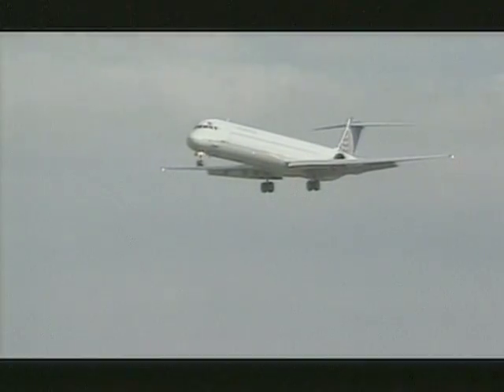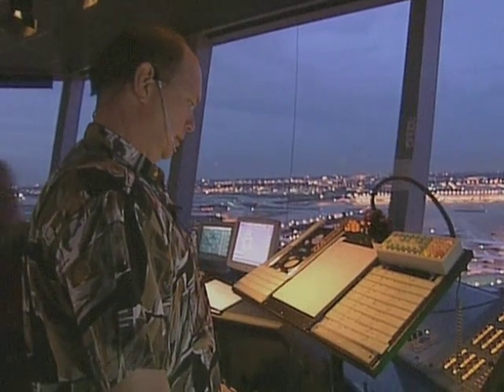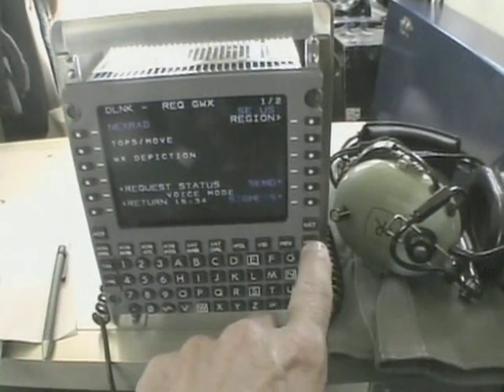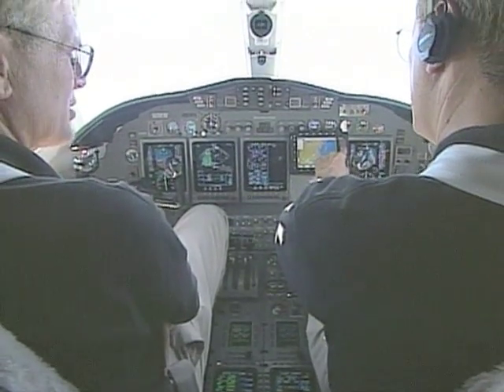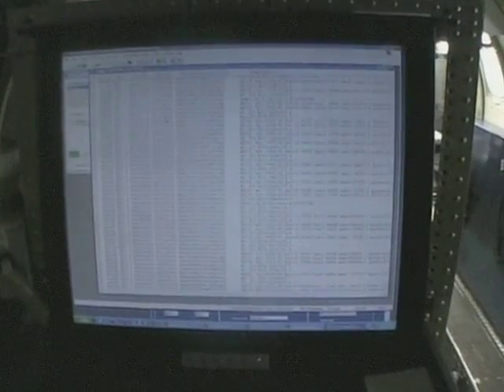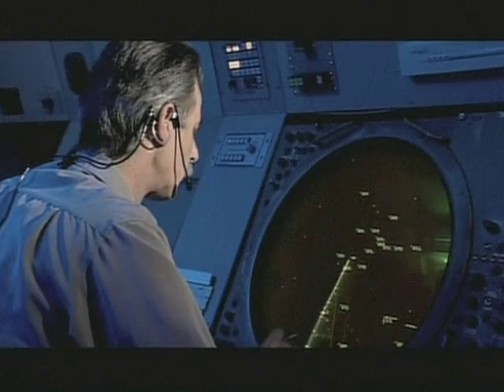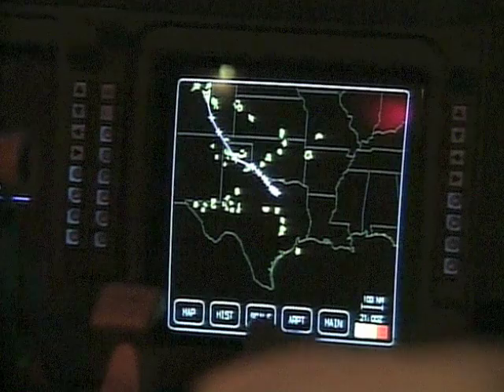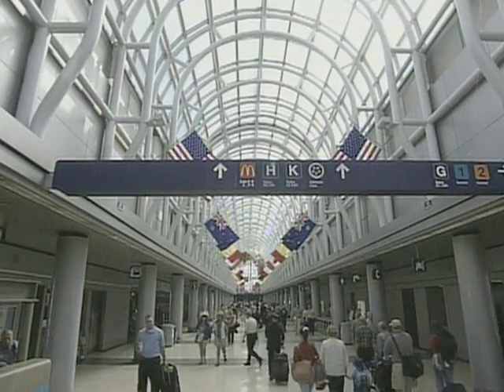Aircraft Weather Communication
A NASA communication system helps pilots and air traffic controllers plan for bad weather.